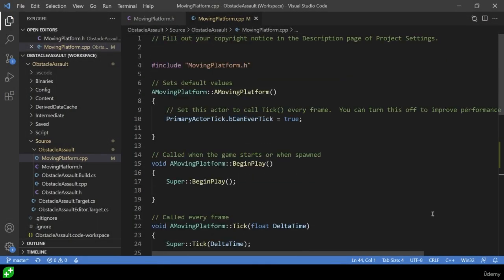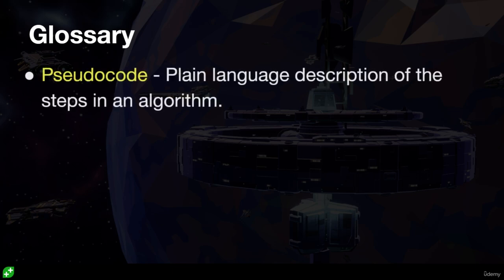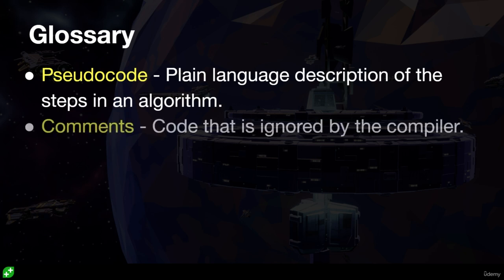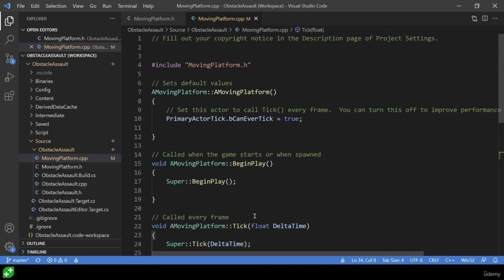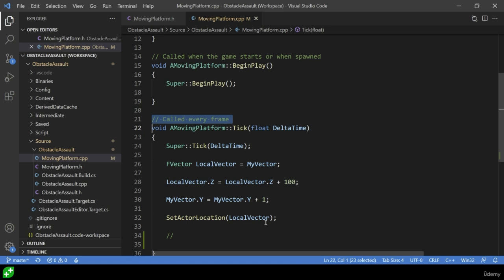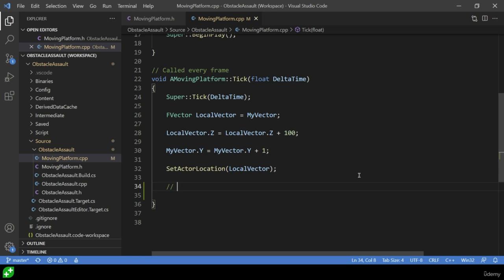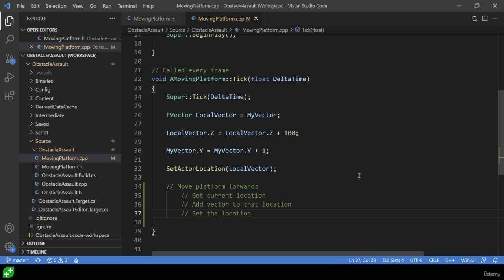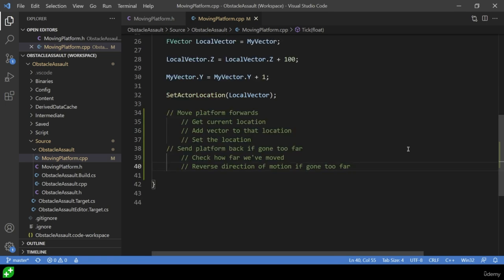016 Pseudo Code